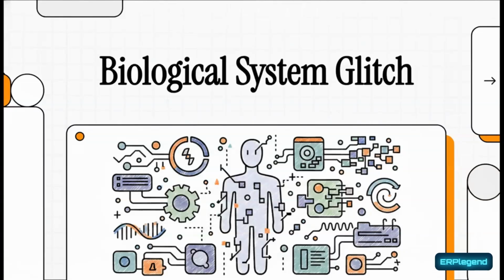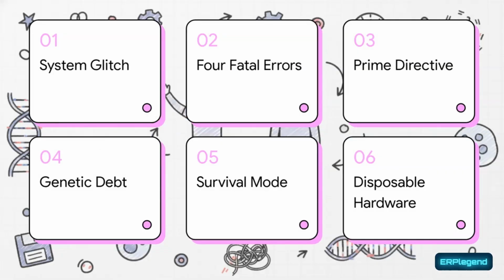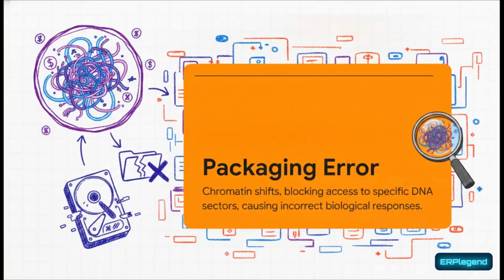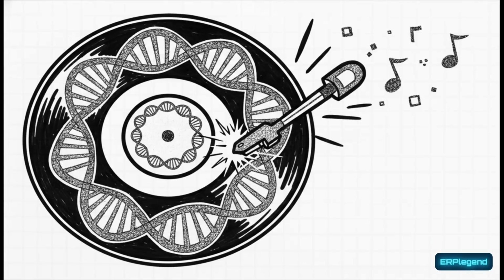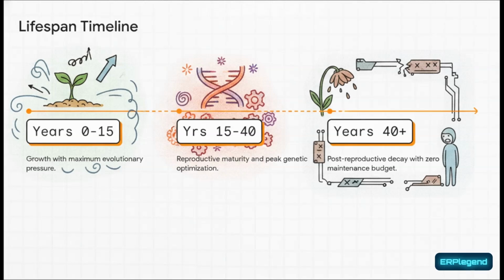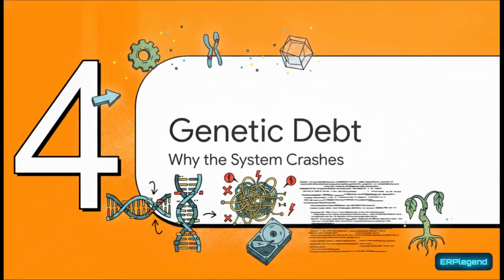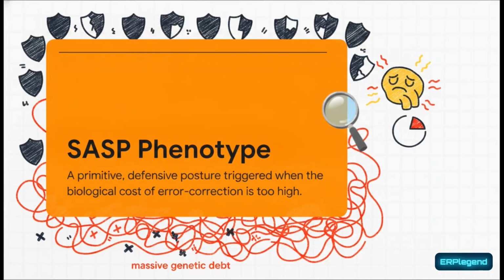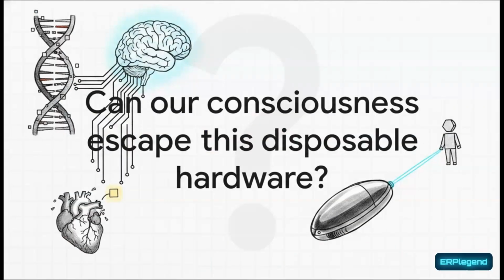evolution's hard truth about aging